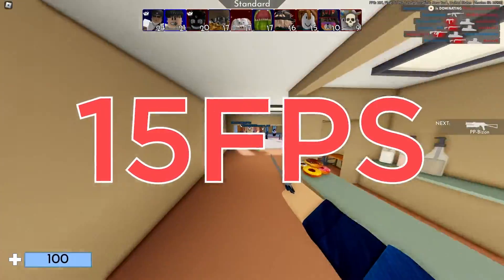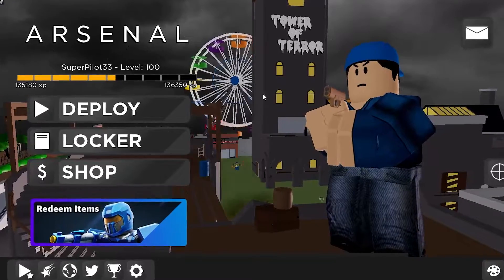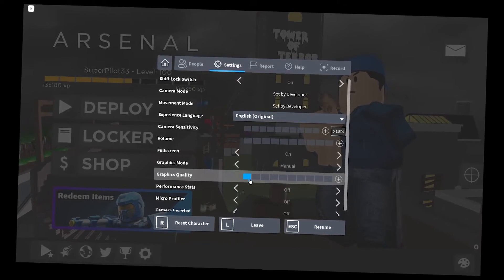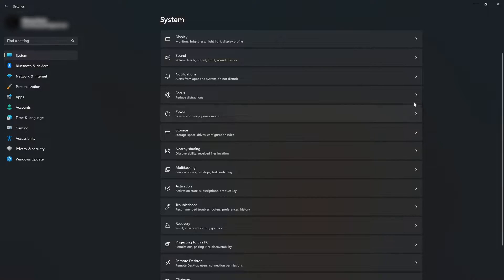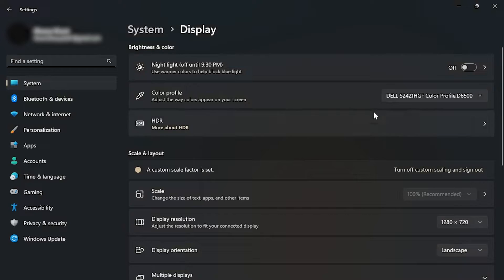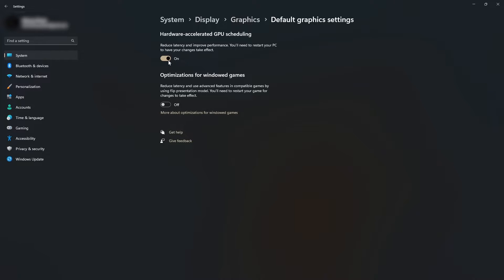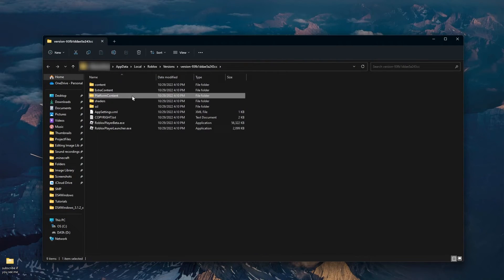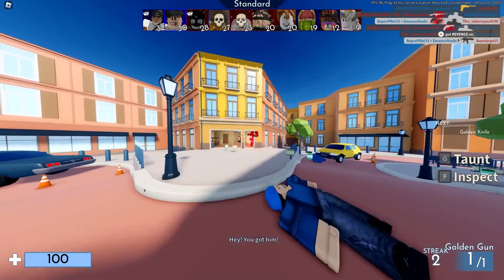How to FIX LAG & BOOST FPS on ROBLOX (2025)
In this video I show you how to FIX LAG and even BOOST FPS in ROBLOX without having to download a new software, or do anything risky.

⏲️ CHAPTERS ⏲️
Intro 👋 0:00
Chapter 1️⃣ 0:33
Chapter 2️⃣ 1:05
Chapter 3️⃣ 1:27
Chapter 4️⃣ 2:02
Chapter 5️⃣ 2:19
Chapter 6️⃣ 2:30
Chapter 7️⃣ 2:46